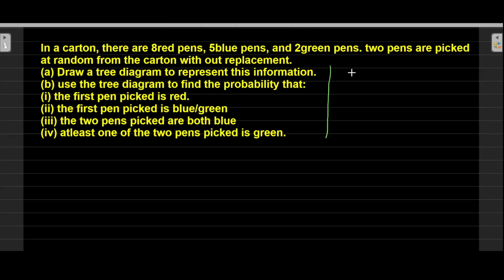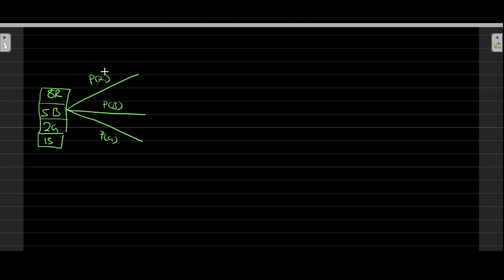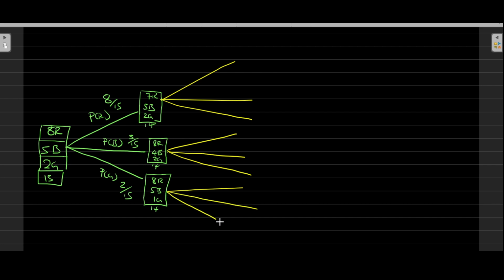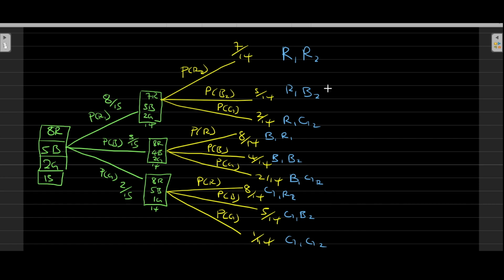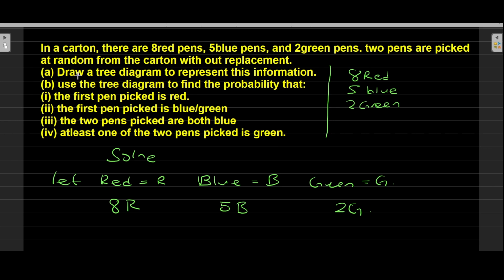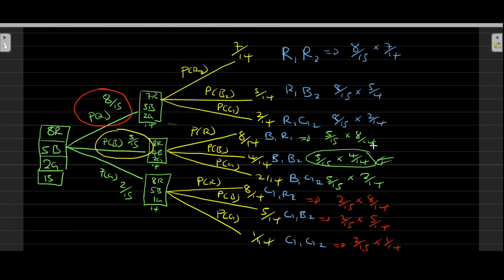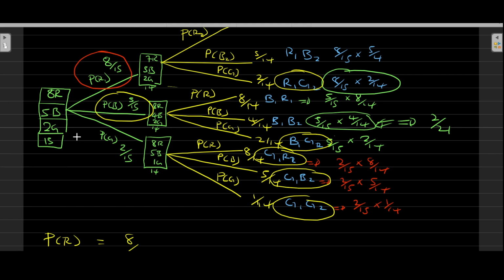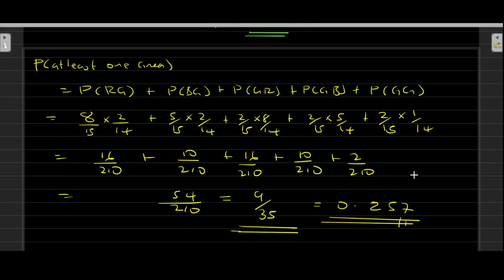Probability Tree Example 4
Learn the basics of Probability in this easy-to-follow lesson. Discover how to calculate the likelihood of events, understand sample space and outcomes, and solve simple probability problems using real-life examples.

📚 Perfect for secondary school students and anyone learning mathematics.